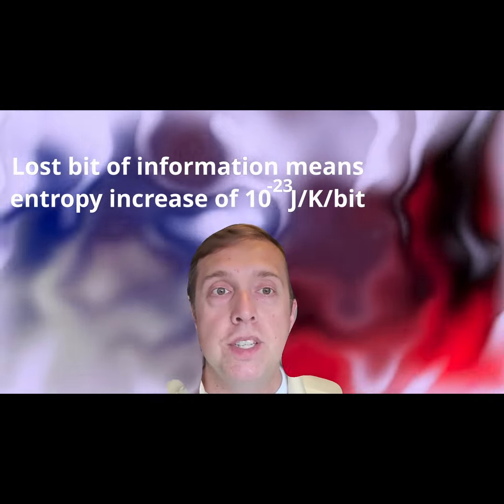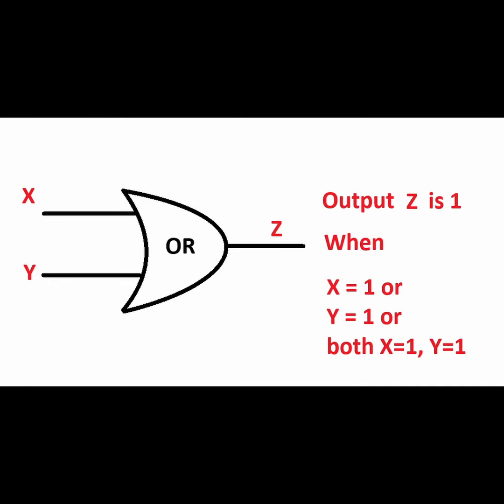Reversible Computing and the Laws of Information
Computer processors are highly compact and generate heat that needs to be managed while running. However, even if you removed the conventional sources of heat, such as resistance in wires, the processor would still generate lost heat. Why? It turns out the loss of information from non-reversible computations must generate heat! Watch this short video to learn more about this interesting phenomenon and learn about some options to counteract this effect by building computational components that are reversible. However, nothing is free, and there's always a cost to be paid back to the universe!